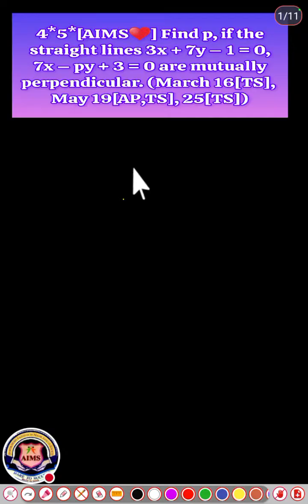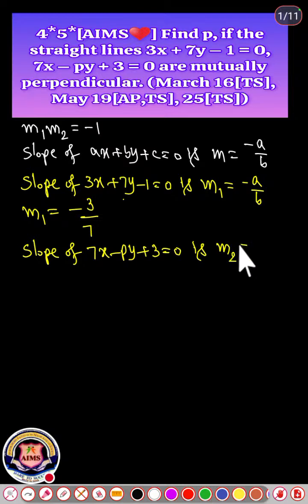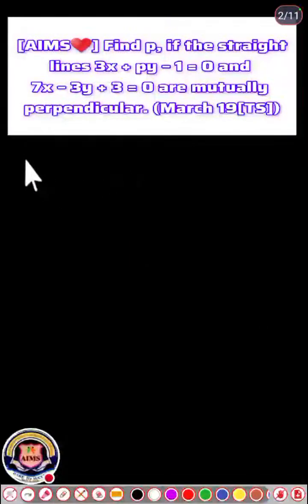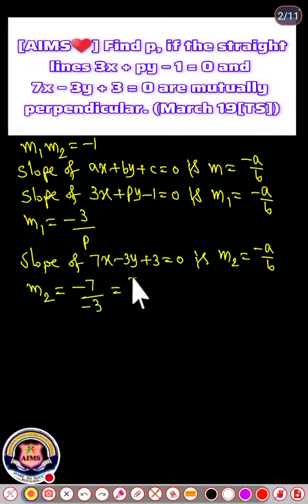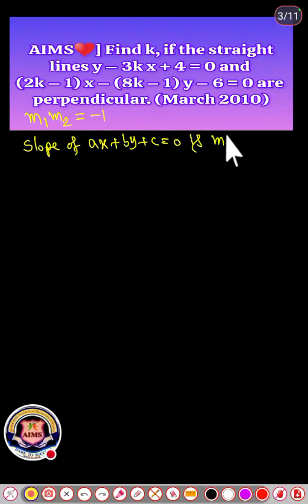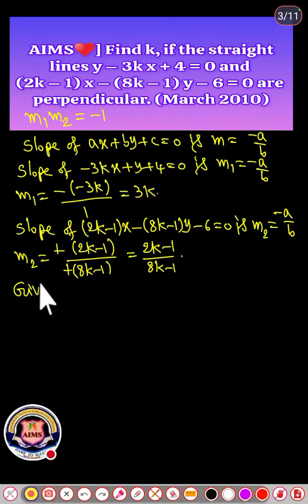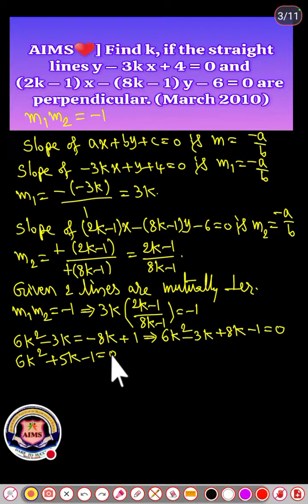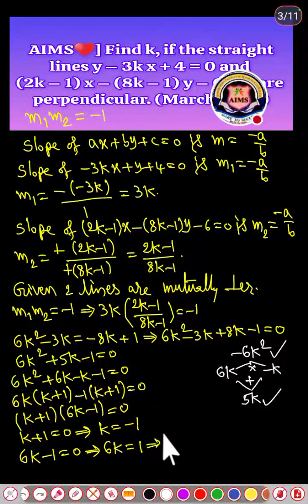Find p, if the straightlines 3x + 7y – 1 = 0, 7x – py + 3 = 0 are mutually perpendicular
🏧Aparnika Reddy
Institute of
Mathematics &
Sciences [A.I.M.S]